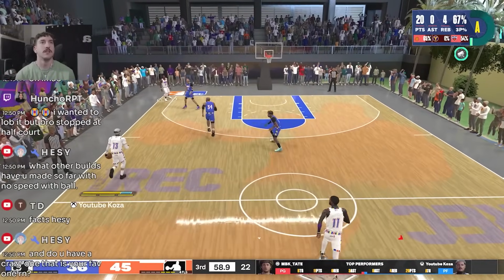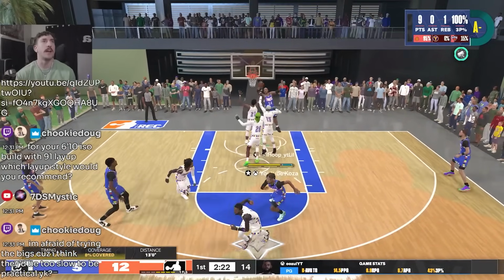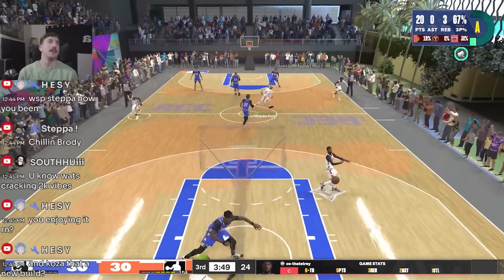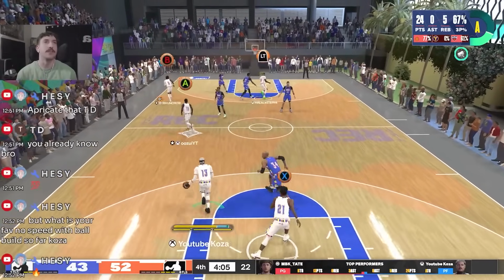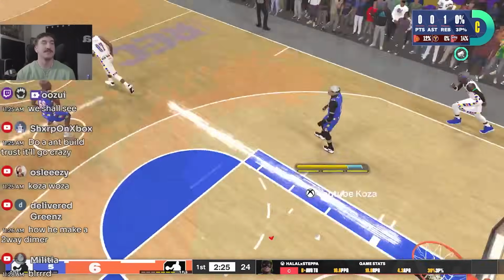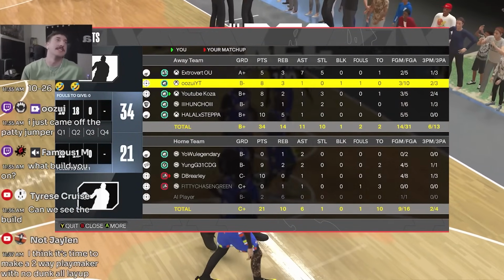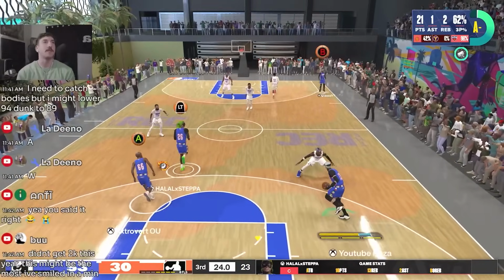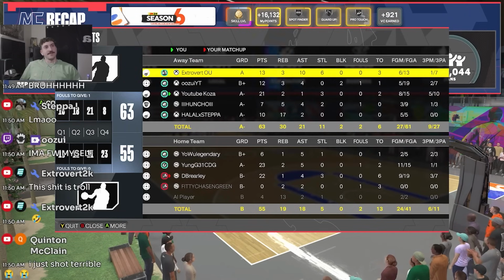New RARE STRETCH PLAYMAKER BUILD with 95 STEAL is a CATFISH BUILD in the REC NBA 2K24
NBA 2K LABS DISCOUNT OR CODE KOZA